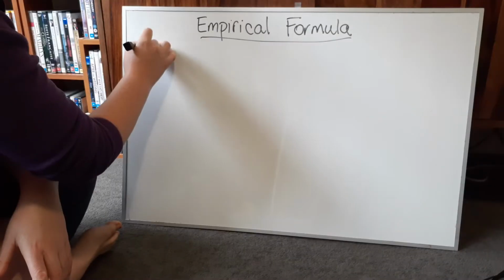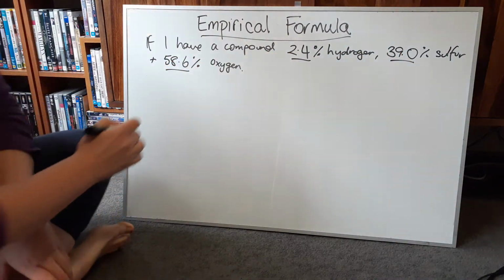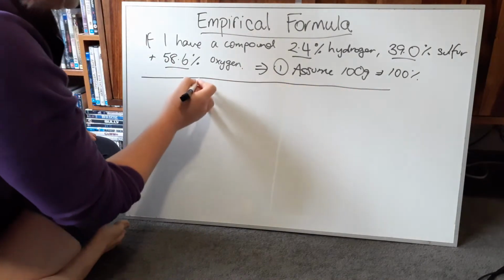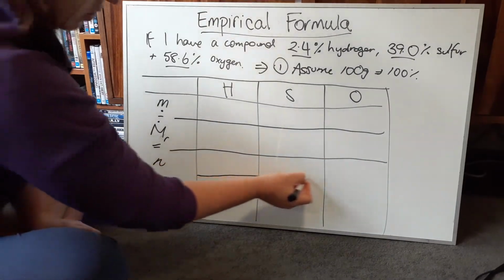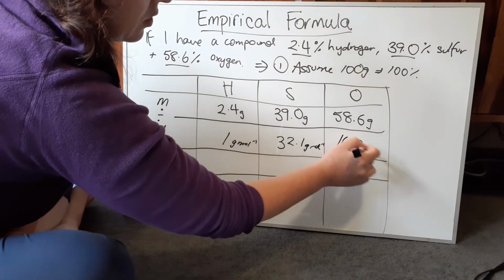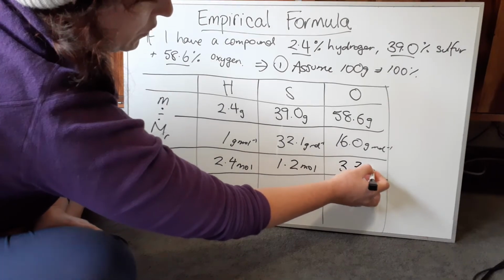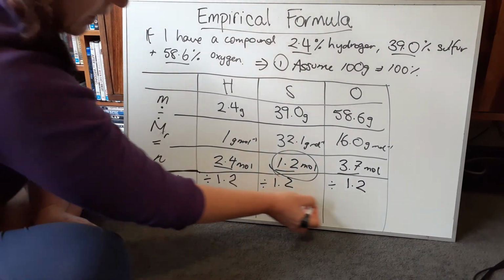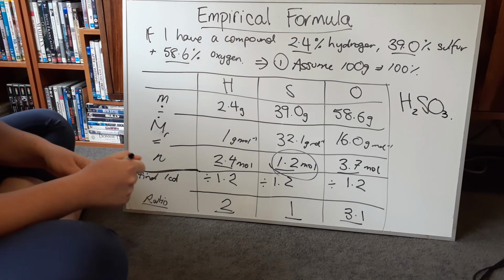Calculating Empirical Formula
How to calculate and set out basic empirical formula calculations